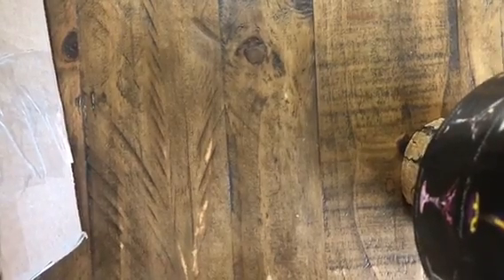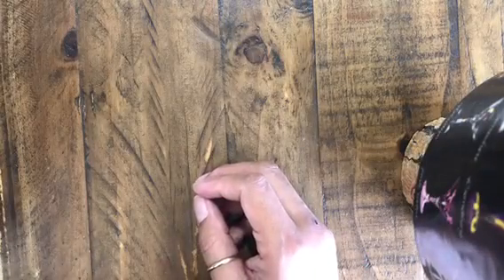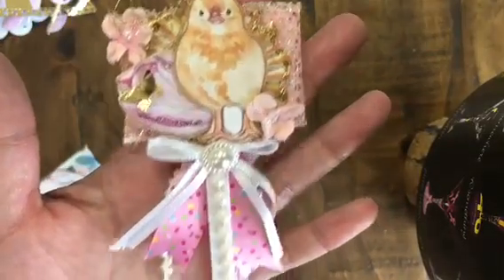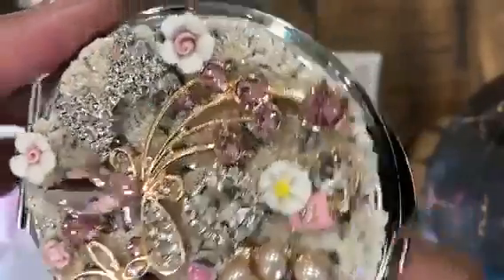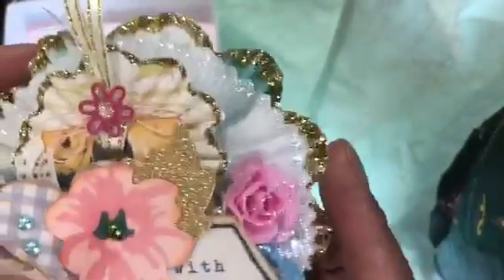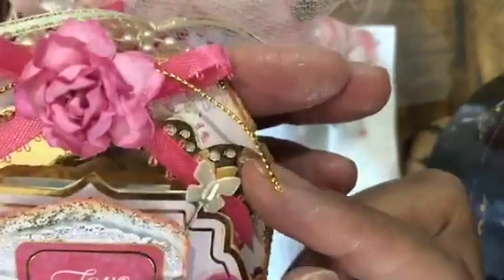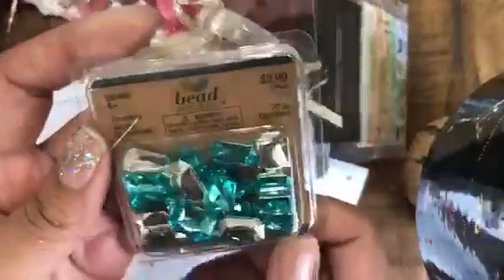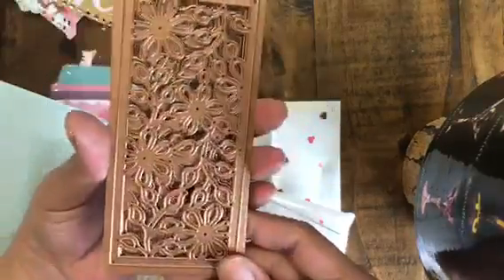Tag flip and birthday mail from Donna